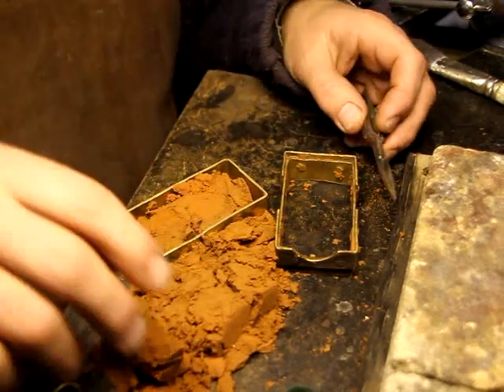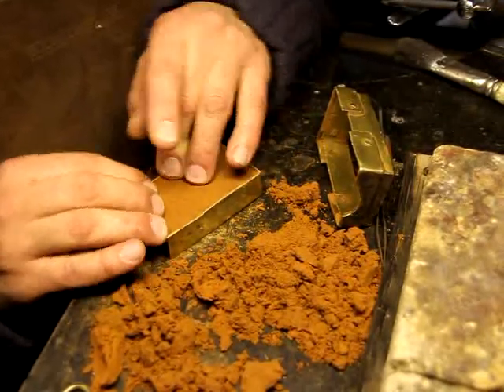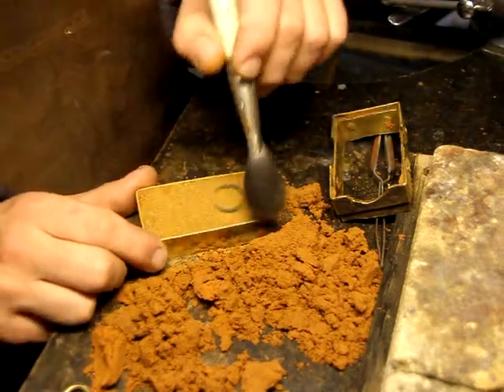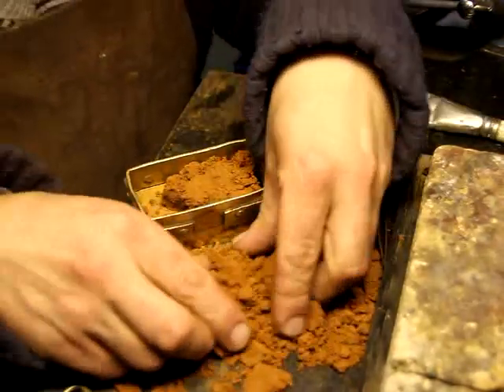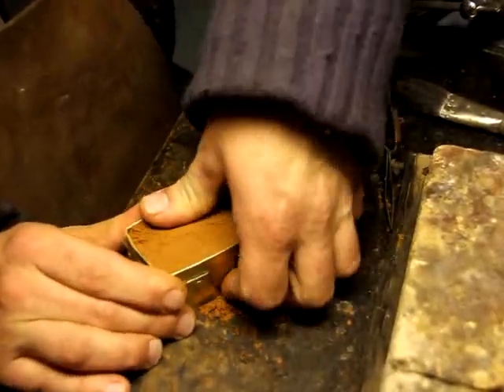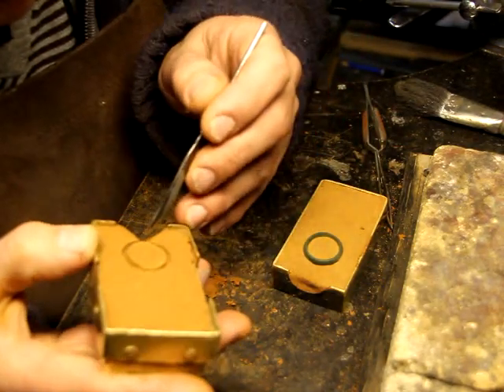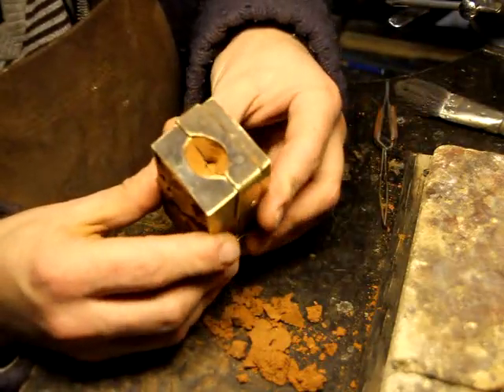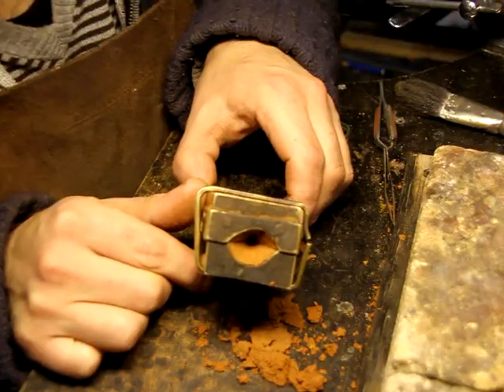Casting silver in Delft clay-sand casting, pt 1.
This is my method for casting silver or yellow gold using Delft clay. I prefer to use a rectangular mold as they are more versatile and more successful.
Specifically, gravity is helping to a greater extent, the metal flows better into  all areas of the mold.

His ebay shop